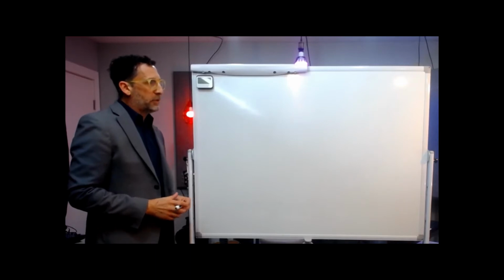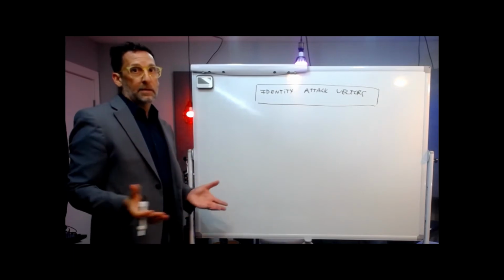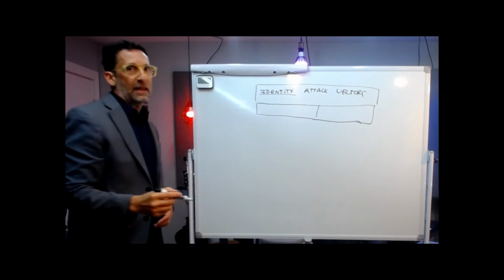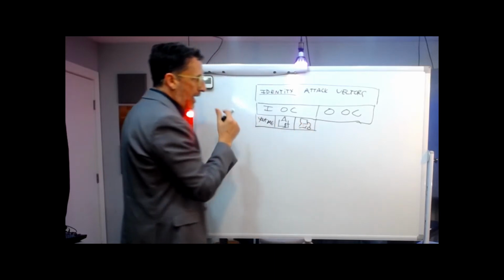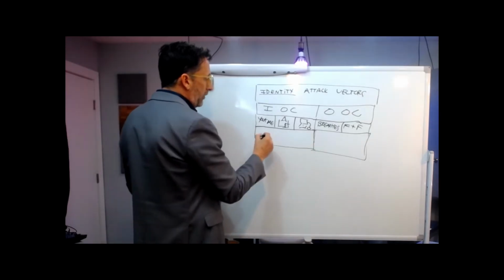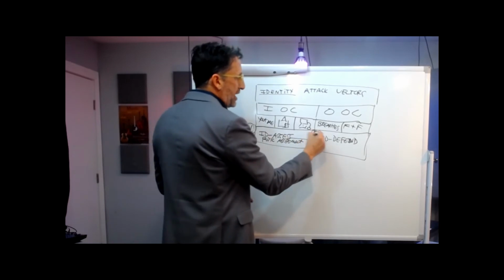Why Our Identity Theft Protection Framework Will Work for Anyone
I go deep into the framework that is leveling the playing field in your favor in the fight against identity theft and fraud. Learn how ID PROTECT can help you develop a path-to-protection is right for you, your family, and your business.